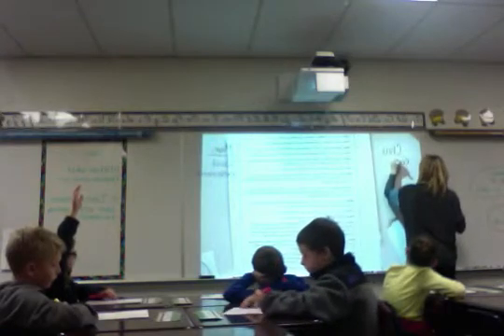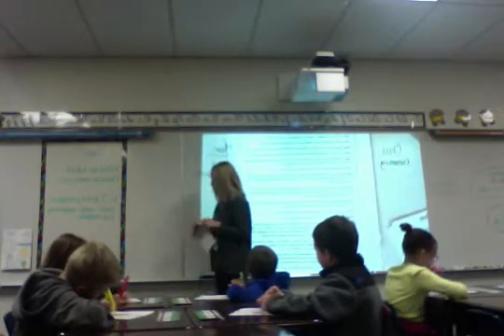Drawing Conclusions: Identifying Character Traits